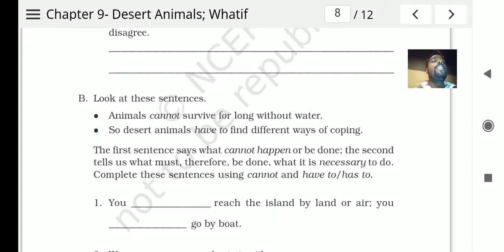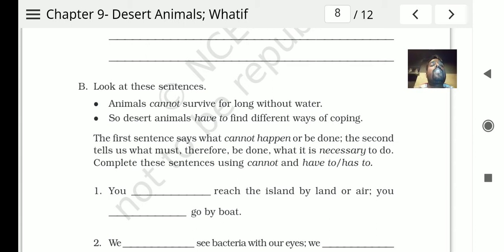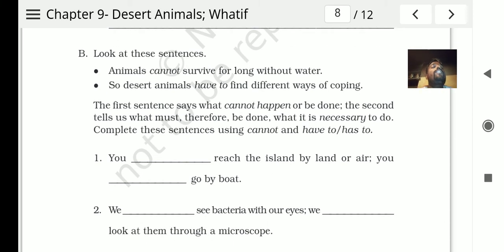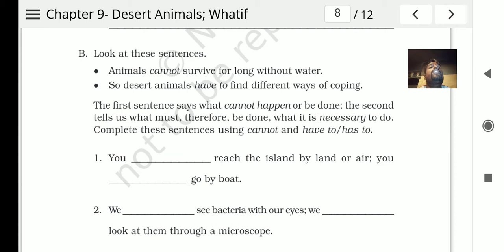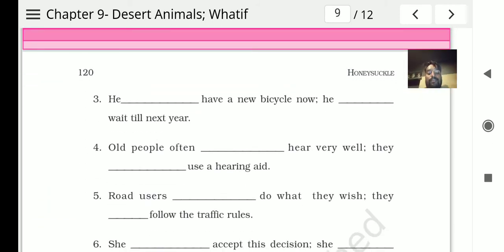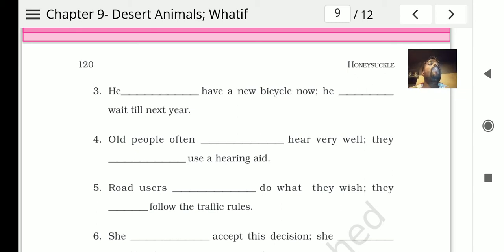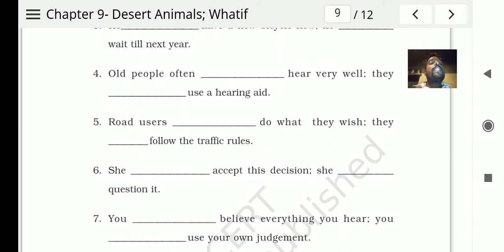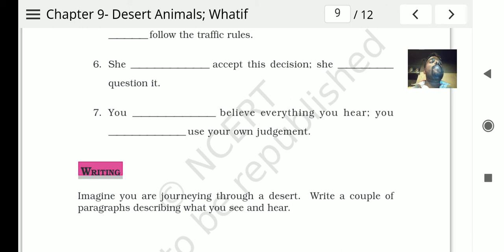CBSE- 6th class English, Exercise part continuation of Desert animals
By Shivashankar